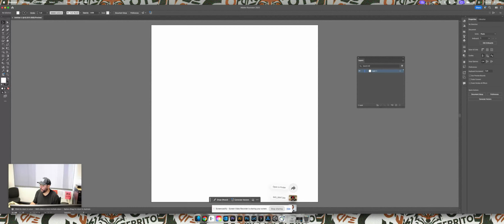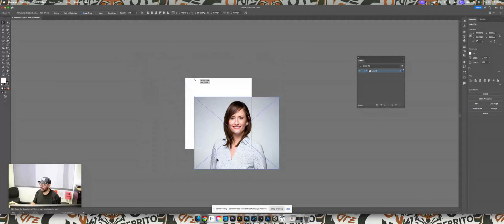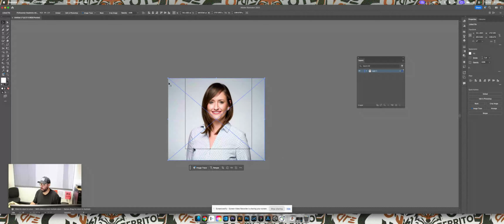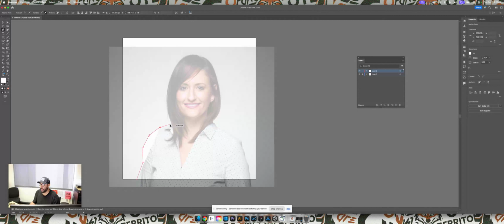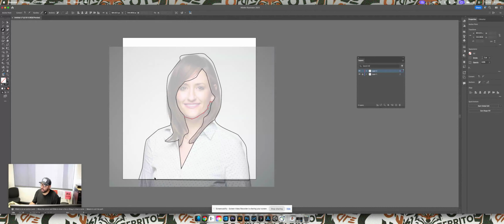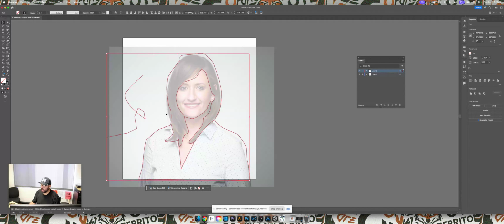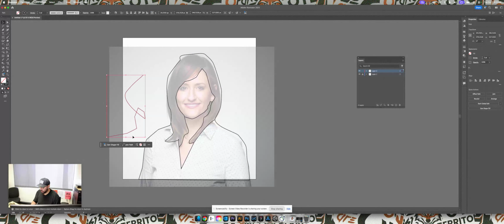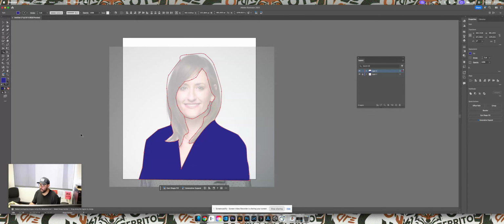Cartoon Yourself in Illustrator